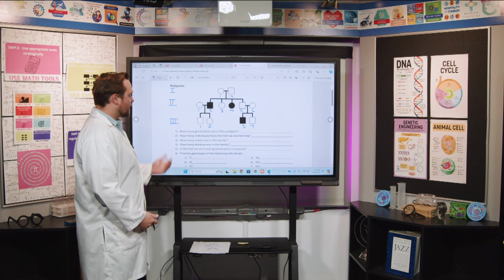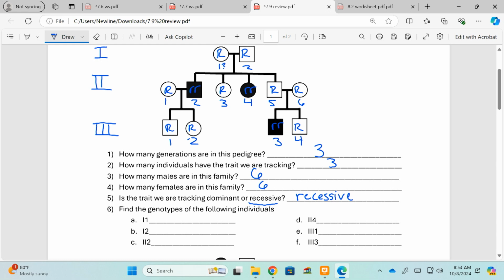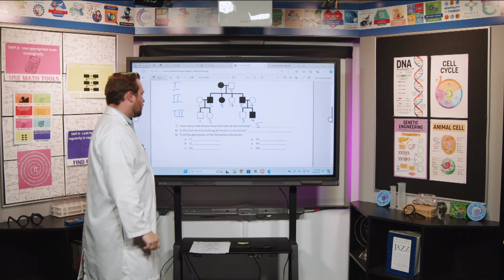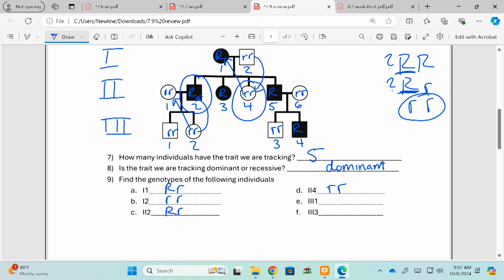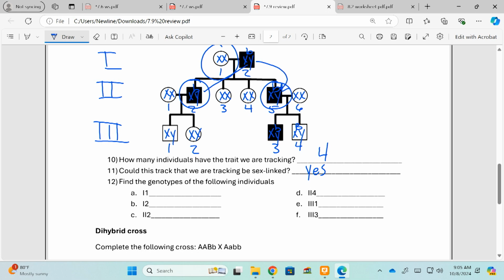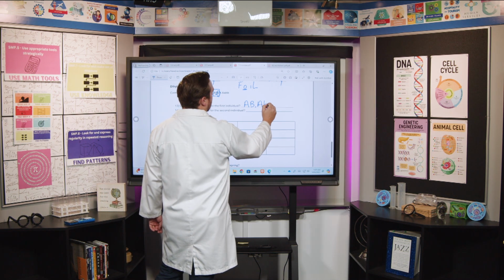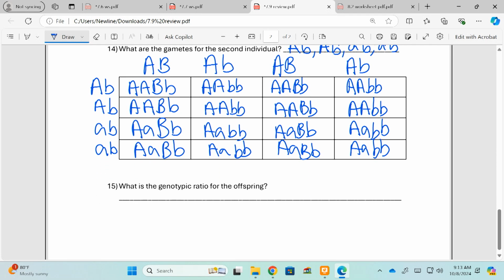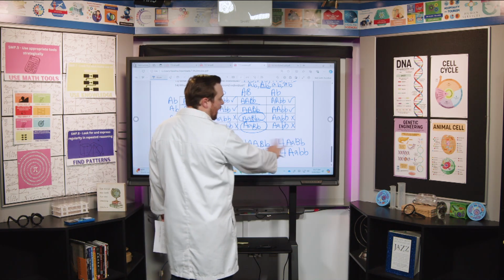MPB Biology Unit 7 Lesson 9: Review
Model Lesson aligned to the Mississippi Department of Education MCCR Standards: BIO.3B Students will analyze and interpret data collected from probability calculations to explain the variation of expressed traits within a population. BIO.3B.1 Demonstrate Mendel’s law of dominance and segregation using mathematics to predict phenotypic and genotypic ratios by constructing Punnett squares with both homozygous and heterozygous allele pairs. BIO.3B.2 Illustrate Mendel’s law of independent assortment using Punnett squares and/or the product rule of probability to analyze monohybrid crosses. BIO.3B.3 Investigate traits that follow non‐Mendelian inheritance patterns (e.g., incomplete dominance, codominance, multiple alleles in human blood types, and sex‐linkage). BIO.3B.4 Analyze and interpret data (e.g., pedigrees, family, and population studies) regarding Mendelian and complex genetic traits (e.g., sickle‐cell anemia, cystic fibrosis, muscular dystrophy, color‐blindness, and hemophilia) to determine patterns of inheritance and disease risk.